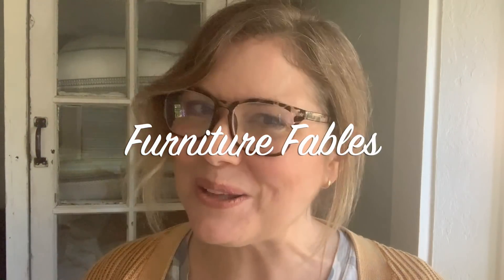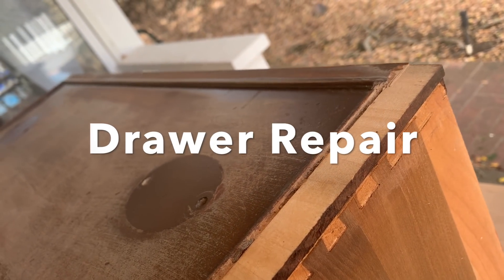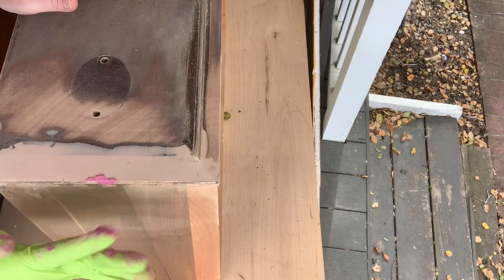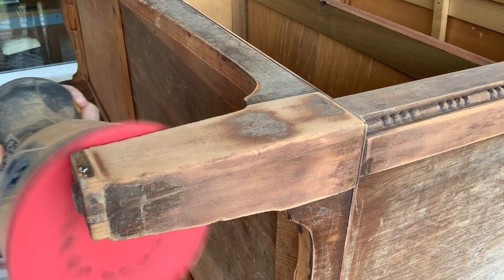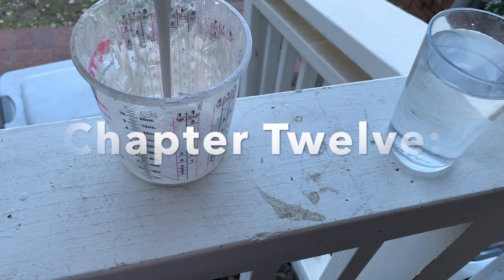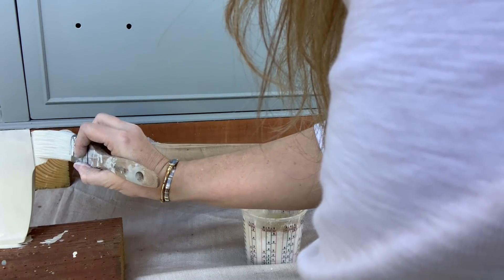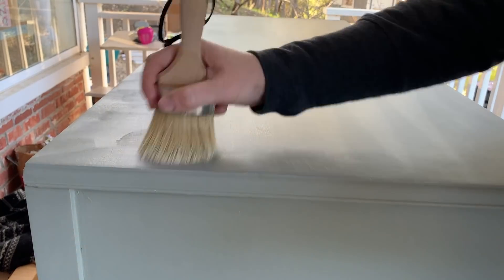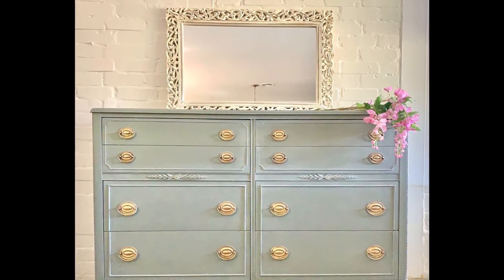The Un-Donate-Able Dresser Makeover | Antique Dresser Makeover w/ Sage Green Paint & Drawer Stencils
Welcome to Furniture Fables!  This is the story of the healing power of paint and a beautiful antique dresser with a veneer "injury" so bad, she was "un-donate-able"!  Come along as I take you through the process of this antique dresser makeover, from how to repair veneer and trim, to how to paint a dresser using Fusion Mineral Paint.  Skills include: cleaning, sanding, Bondo Wood Filler repairs, trim mold making, priming, painting, drawer stencils, waxing, and furniture flipping for a profit.  Below, you can find links to all the products used in this dresser makeover.  Thanks for joining me!

// VIDEO CREATION:
  *iMovie

// Content Creators Mentioned:
    Pretty Distressed by Christina Muscari

 *Andy's Tortoise-Shell Reading Glasses

 *Bondo Wood Filler

  *Natural Plastic Wood Filler

Andy's Reading Glasses

Andy's Powerbuilt Roller Seat

  *Dixie Belle B.O.S.S. Primer

  *Donna Downey Stencils

  *Frog Tape

  *Amazing Mold Putty

  *Jolie Finishing Wax - White

  *Jolie Finishing Wax - Clear

  *Jolie Gilding Wax - Gold

  *Large Wax Brush

  *Brasso Metal Polish

  *Intex Rags